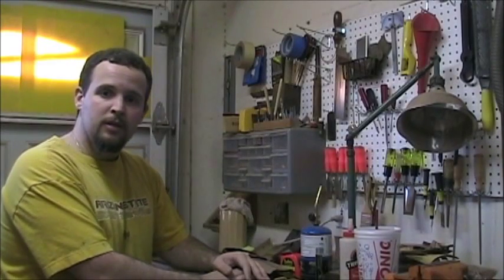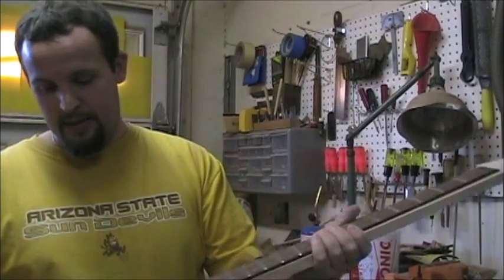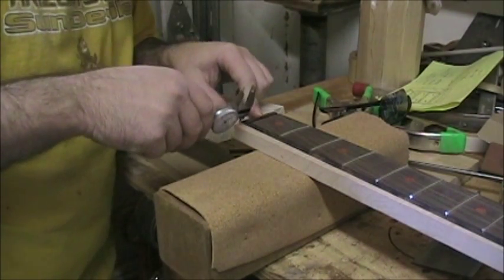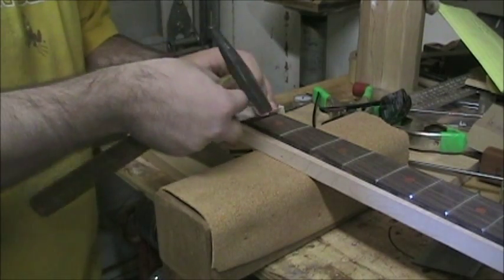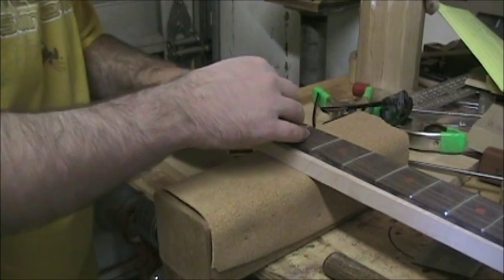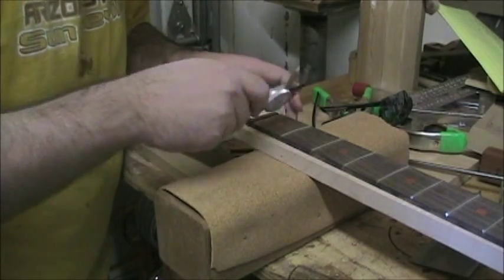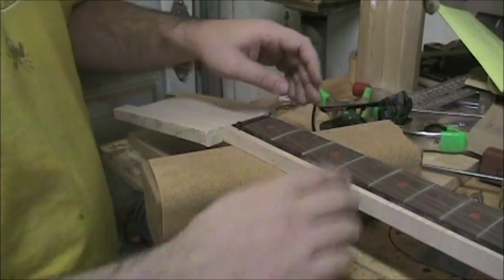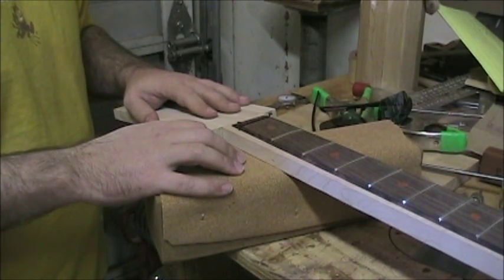Bass Project Part XIV: Neck Gluing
Covers gluing the fingerboard to the neck using a method involving carpet tacks to keep the fingerboard from shifting during the gluing process.